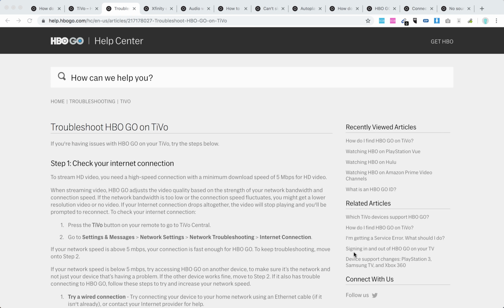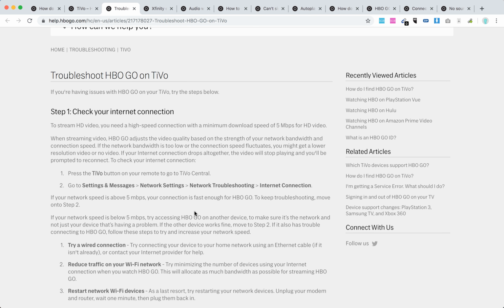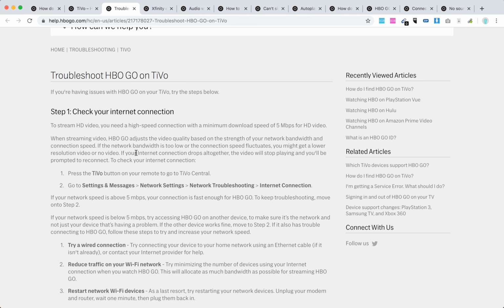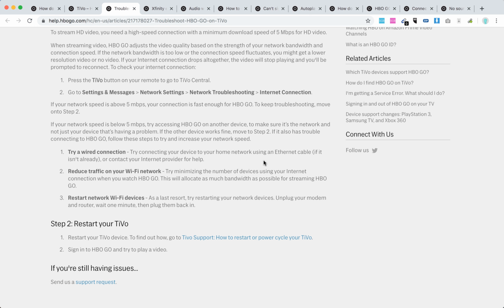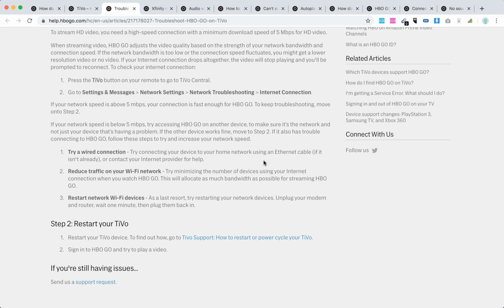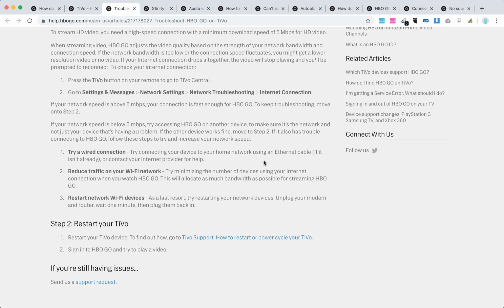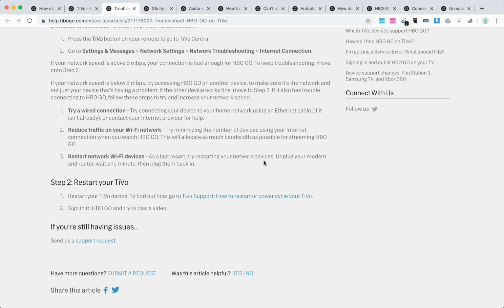How to troubleshoot HBO GO on TiVo?